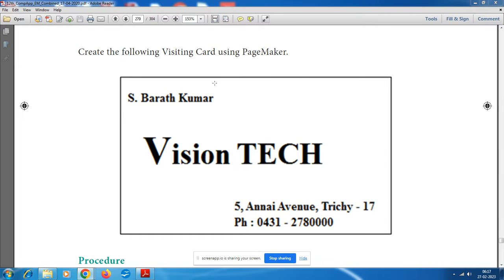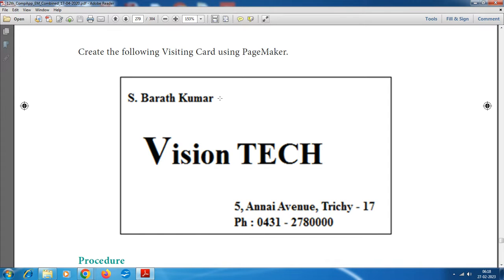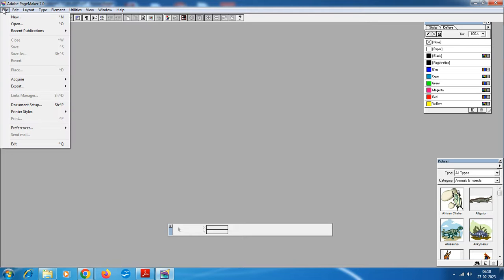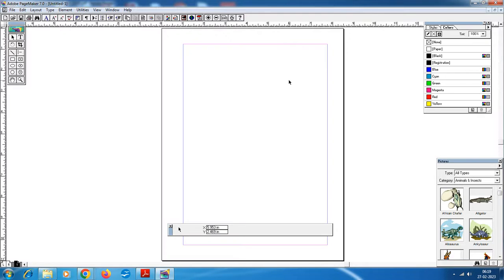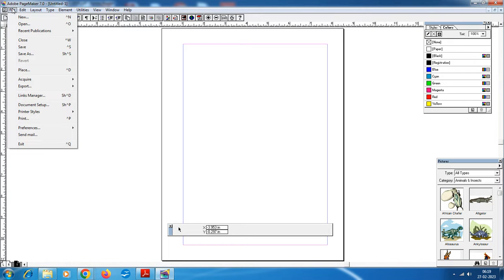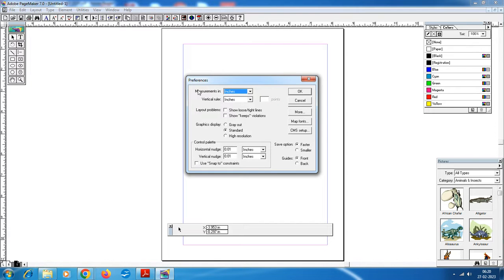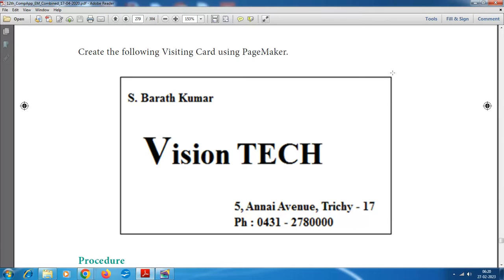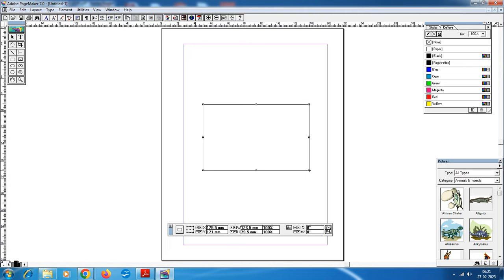12th computer application practical exercise 3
Tamil Nadu 12th computer application lab exercise 3